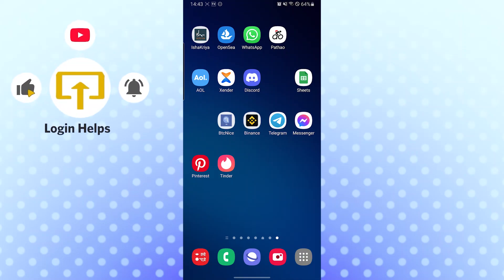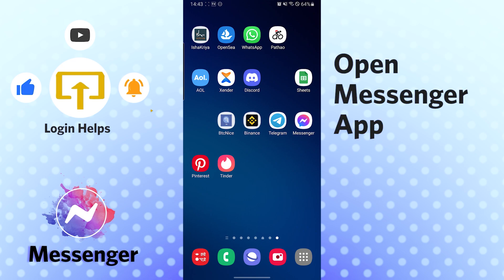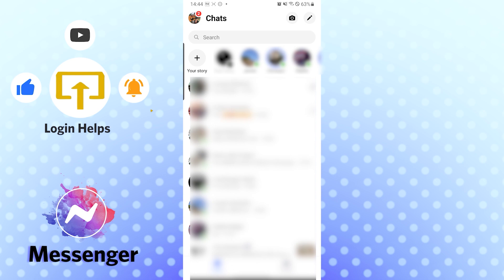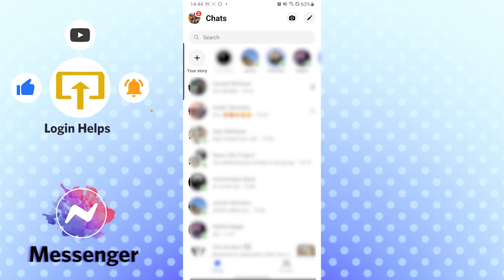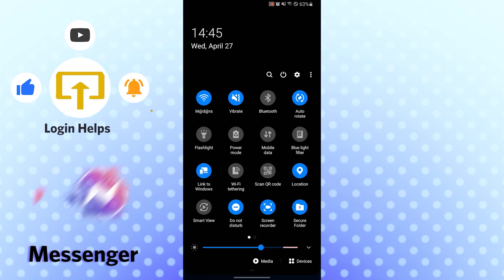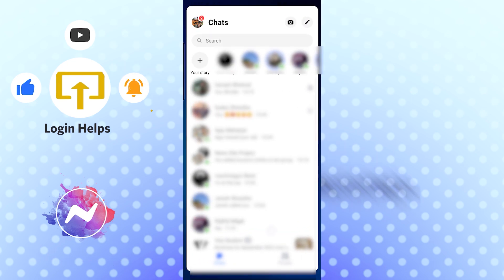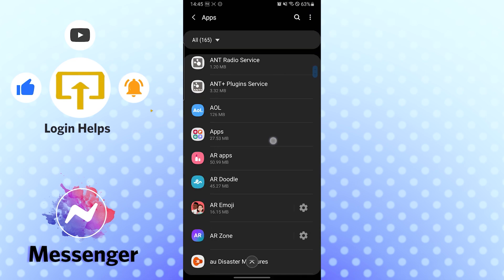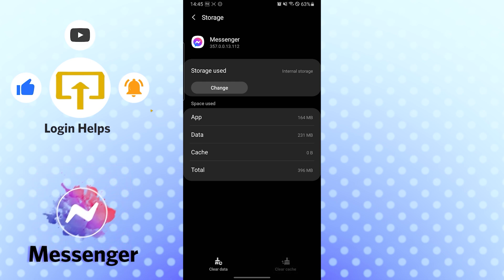How to Fix Messenger Switch Account Problem? Messenger Account Switch